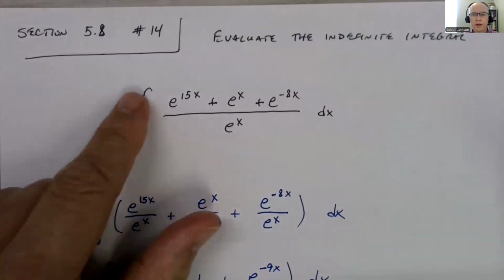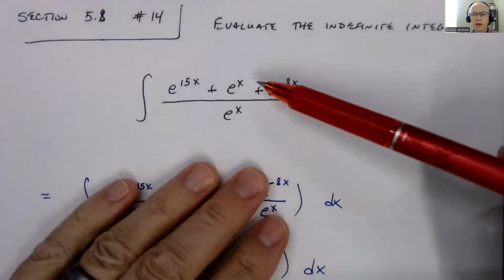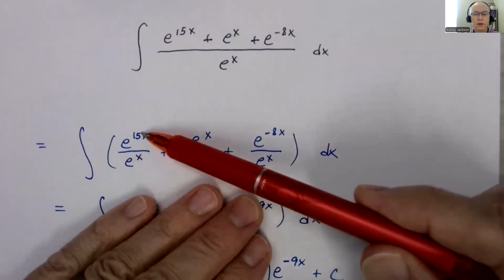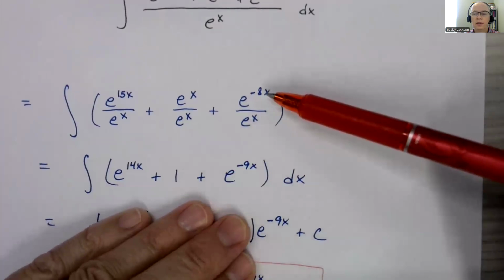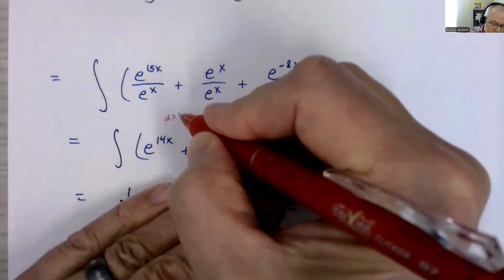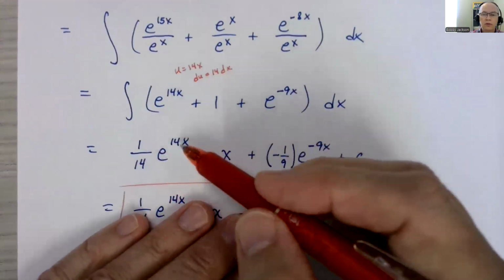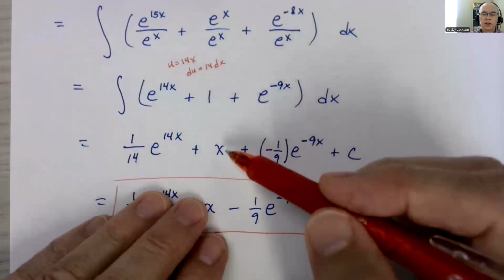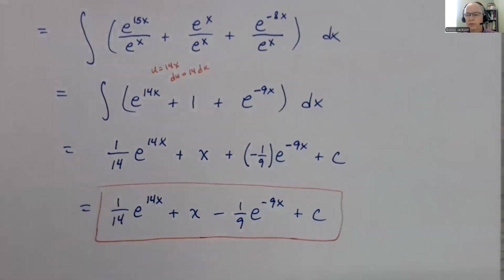Achieve Section 5.8 Number 14